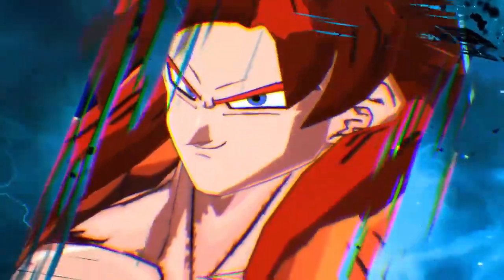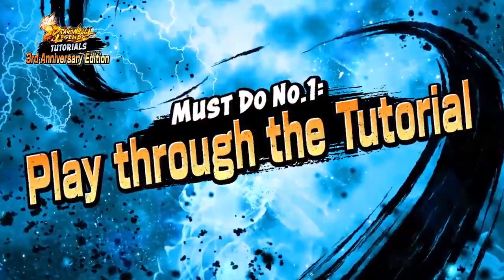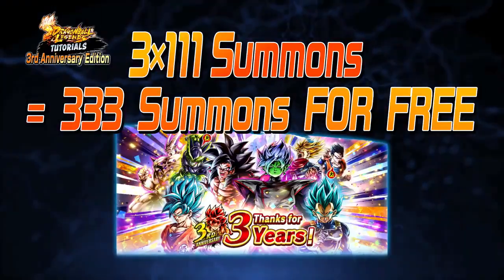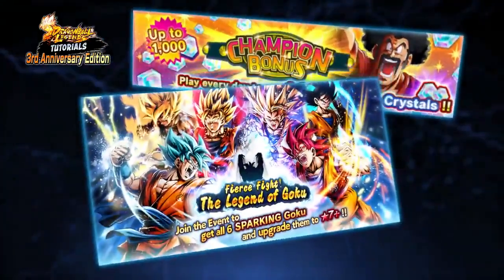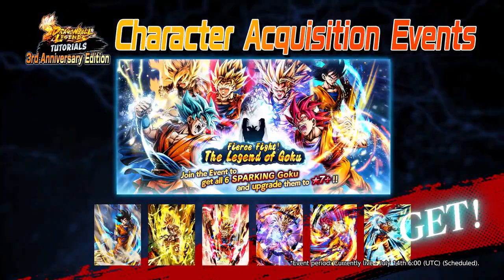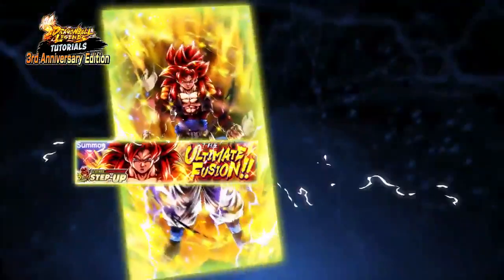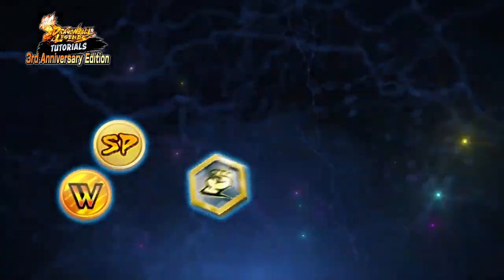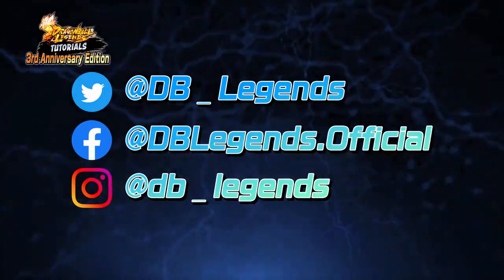🔥 Dragon Ball Legends OFFICIAL TUTORIAL 🔥 For New Players 💥 3rd Anniversary 🎉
Best Gaming Mobile :-

iQOO 7 5G (Storm Black, 8GB RAM, 128GB Storage)